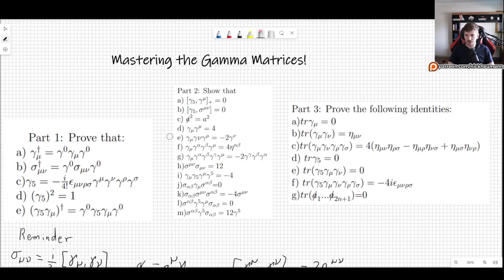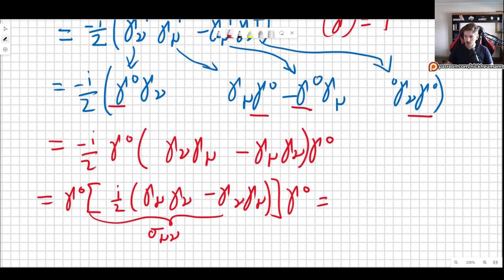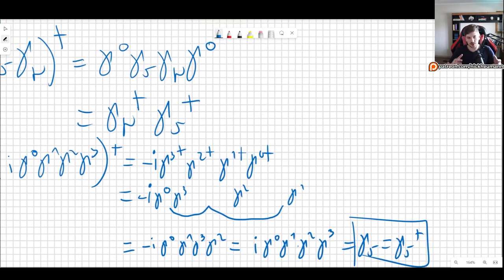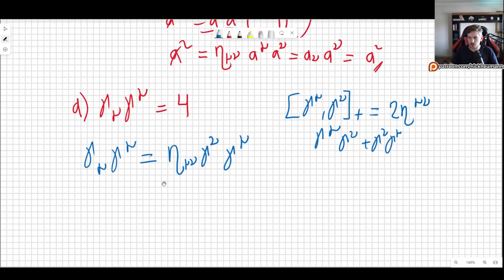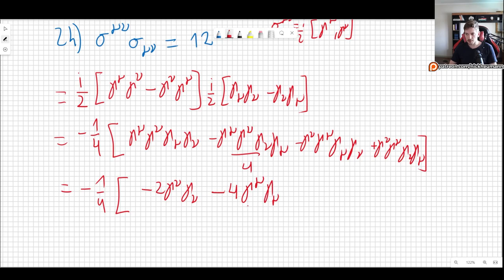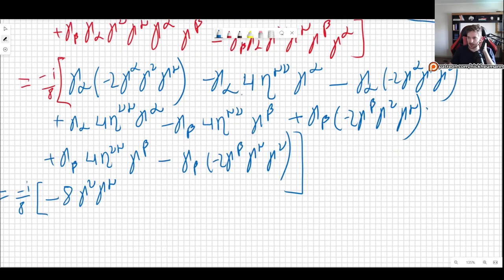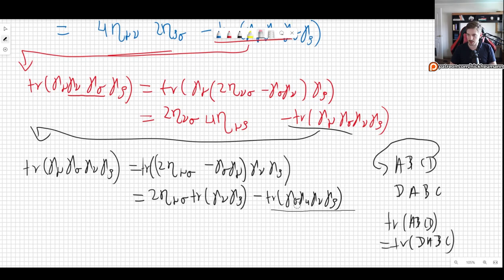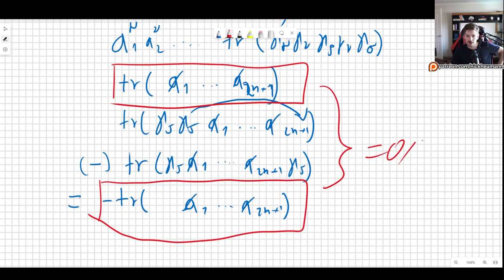MASTER THE DIRAC GAMMA MATRICES! Quantum Field Theory Lecture 7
00:In this video I will teach you how to become an expert at using the Dirac Gamam matrices!

00:00 Welcome!
00:01:10 Solving 1a)
00:13:02 Solving 1b)
00:17:04 Solving 1c)
00:27:20 Solving 1d)
00:30:20 Solving 1e) and 2a
00:40:02 Solving 2b)
00:43:02 Solving 2c)
00:49:00 Solving 2d)
00:54:20 Solving 2e)
00:56:09 Solving 2f)
00:59:00 Solving 2g)
01:03:10 Solving 2h)
01:07:50 Solving 2i)
01:08:30 Solving 2j)
01:13:51 Solving 2k)
01:26:11 Solving 2l)
01:27:50 Solving 2m)
01:28:46 Reminder of trace properties
01:29:43 Solving 3a)
01:31:17 Solving 3b)
01:34:50 Solving 3c)
01:42:00 Solving 3d)
01:43:00 Solving 3e)
01:46:30 Solving 3f)
01:53:00 Solving 3g)
01:56:00 Please consider Supporting my patreon!